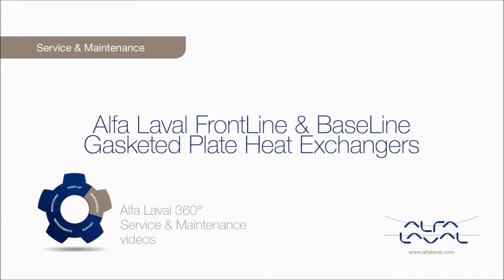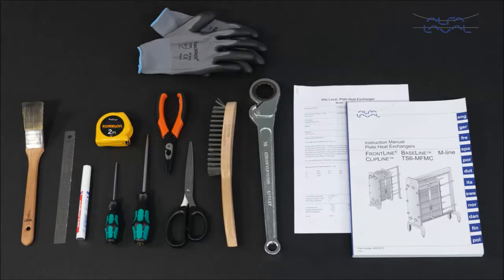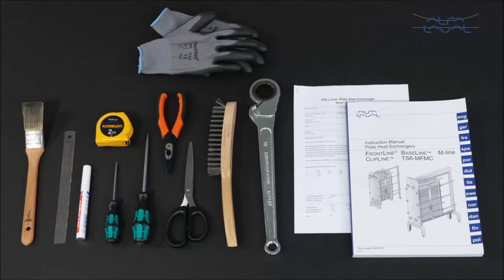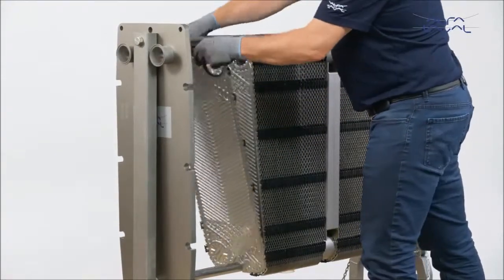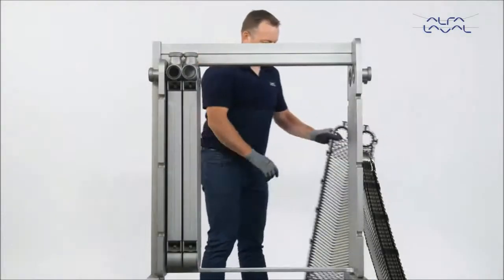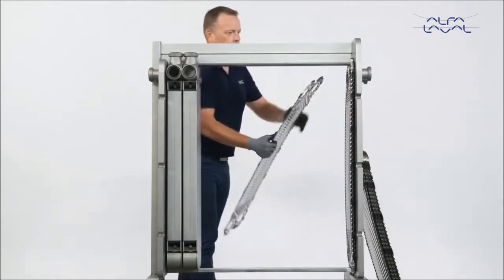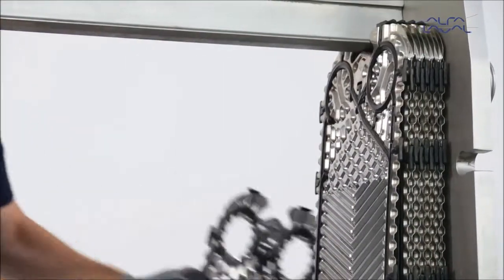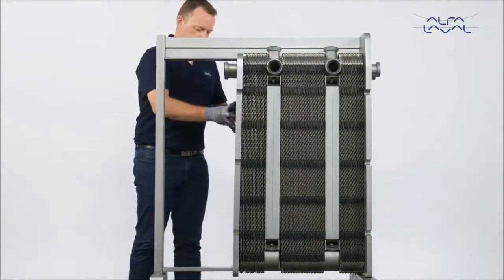Change plates Alfa Laval Heat Exchanger Baseline / Frontline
How to change plates of a Alfa Laval plate heat exchanger Baseline and Frontline type.